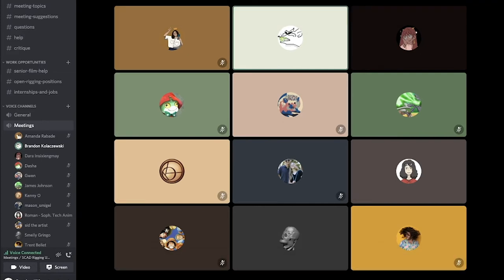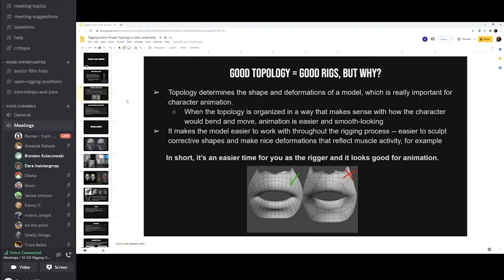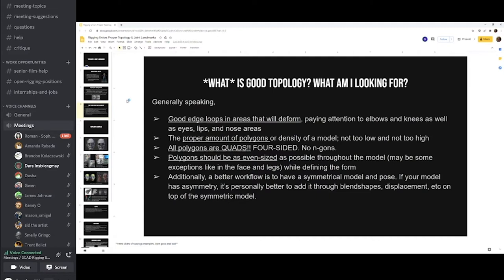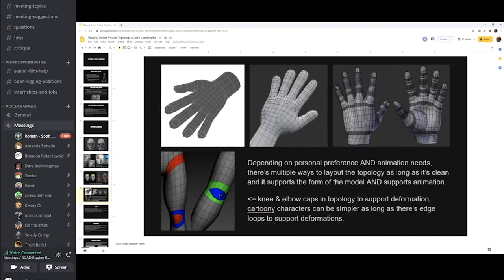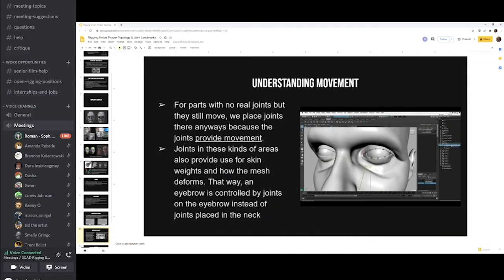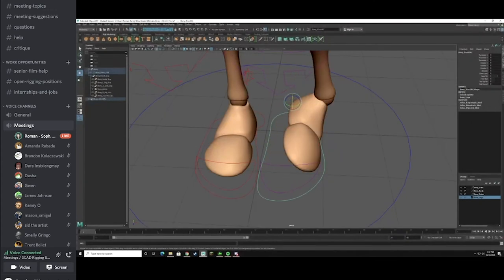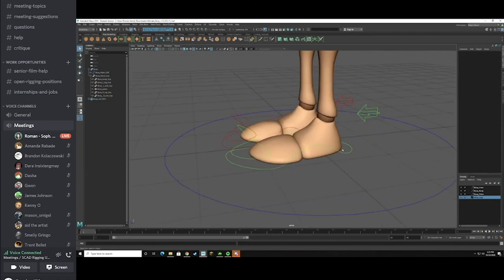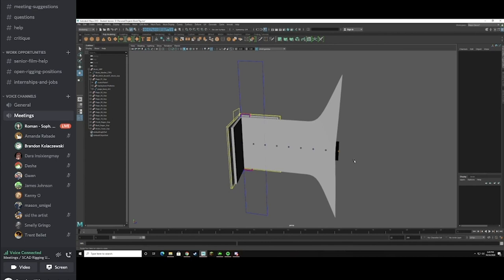Rigging Union Meeting 5: Joint Locations and Topology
Officers Dara Insixiengmay and Roman Karoly discuss Topology and Joint Locations.